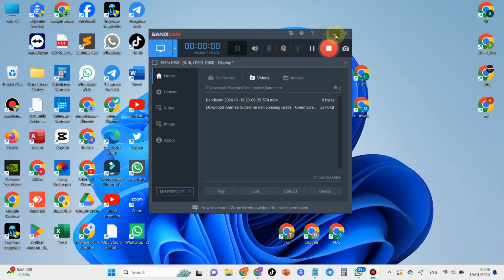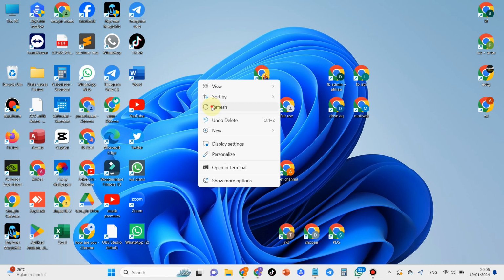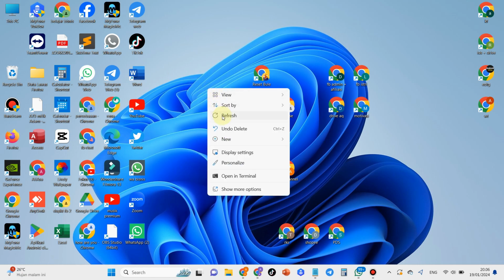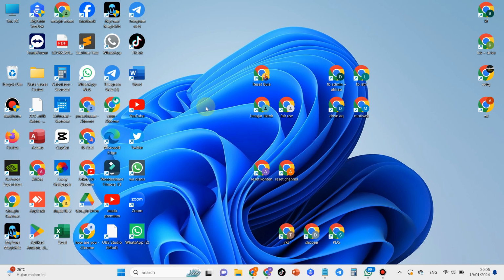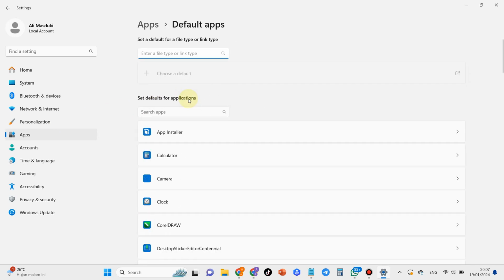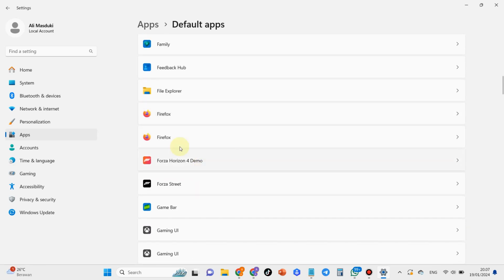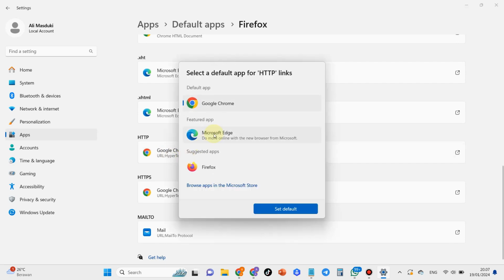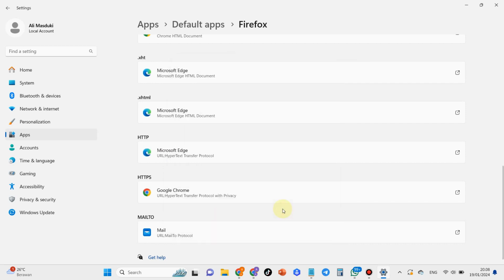How to Change the Default Browser on Windows 11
In this video I will share with you, How to Change the Default Browser on Windows 11. Follow the steps in this video so you can do it.